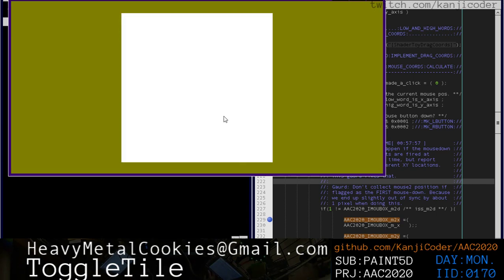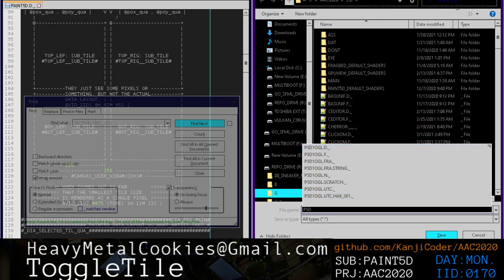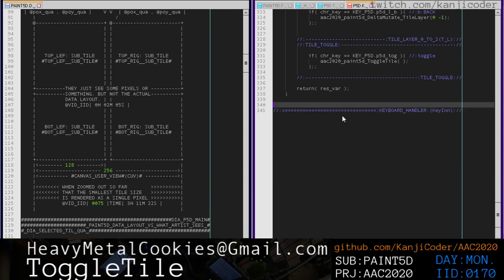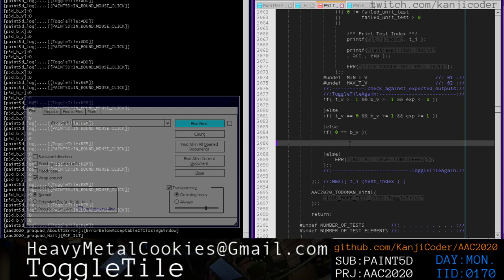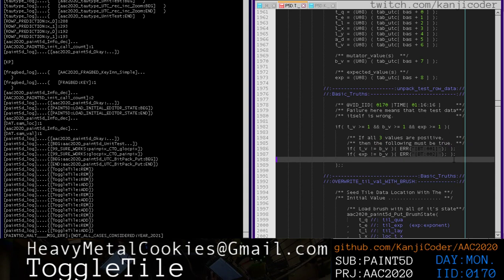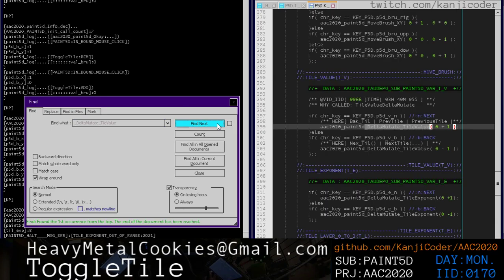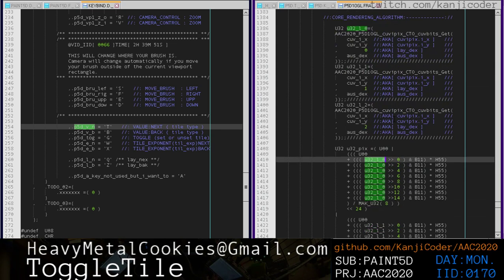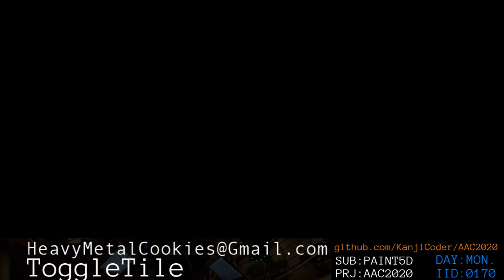170 : PAINT5D PART 93 ToggleTile Was Never Broken